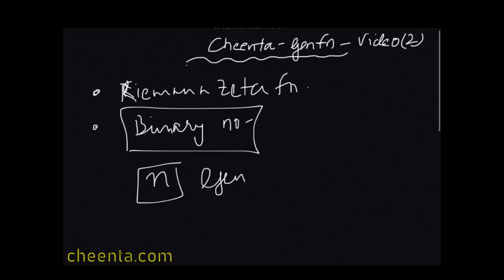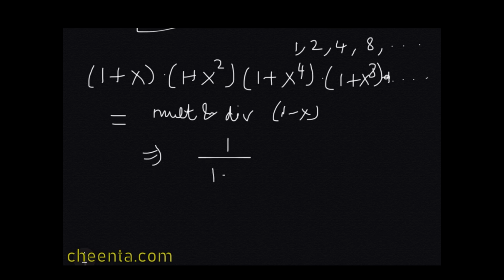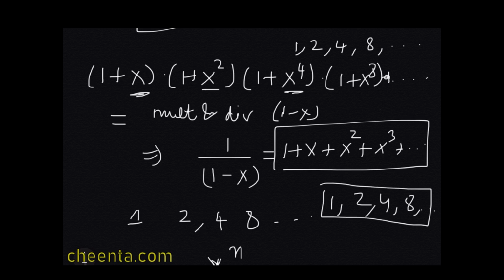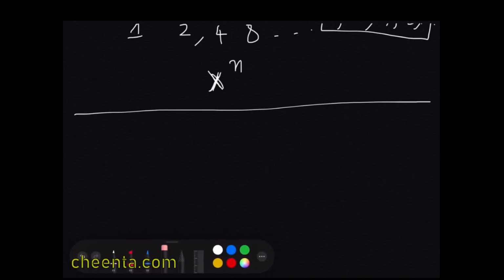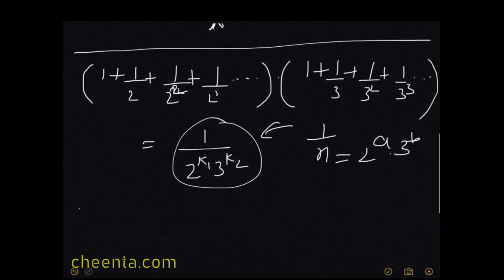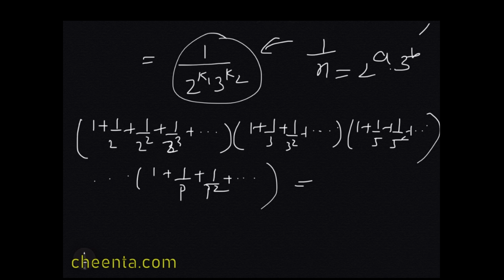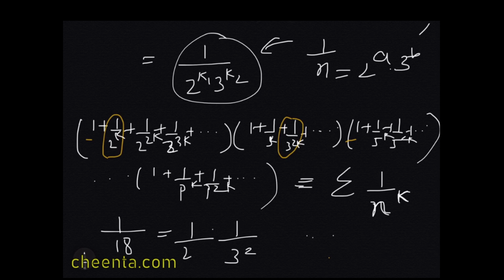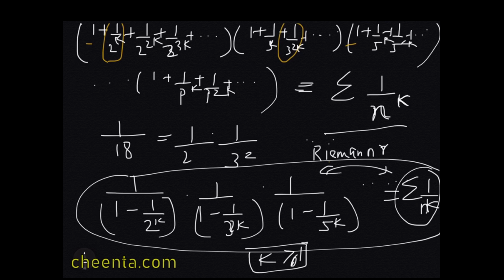Partition Theory and Generating Functions | Part 2 | Arvind Puthucode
The theory of partitions of numbers is an interesting branch of number theory. The concept of partitions was given by Leonard Euler in the 18th century.

Let's discuss the 2nd part of Partition Theory and Generating Fuctions.

This video is useful for I.S.I B.Stat - B.Math Entrance, CMI Entrance and College Students.

Happy learning!